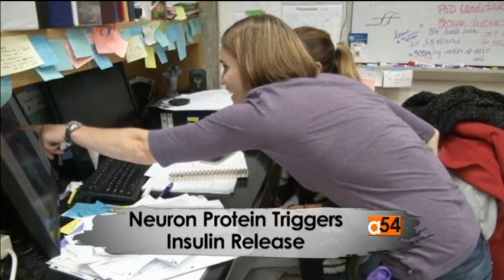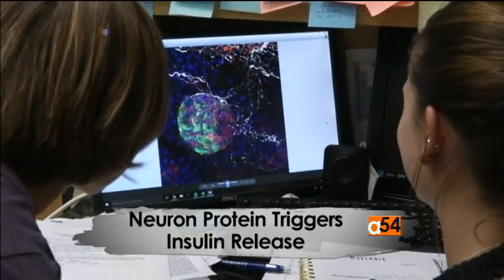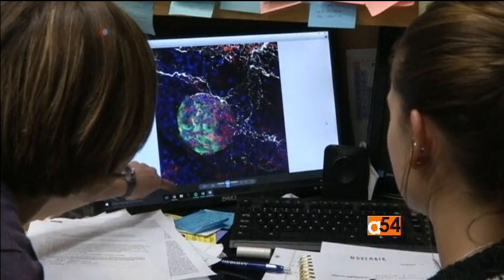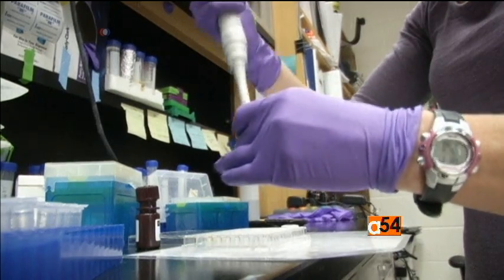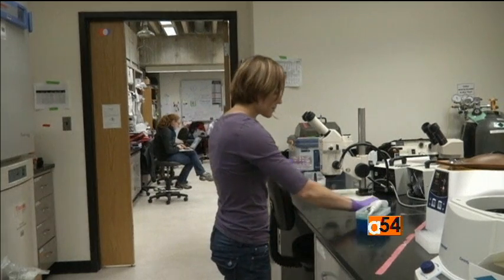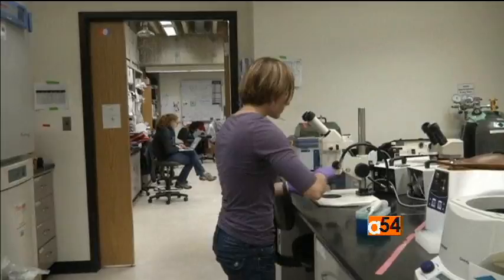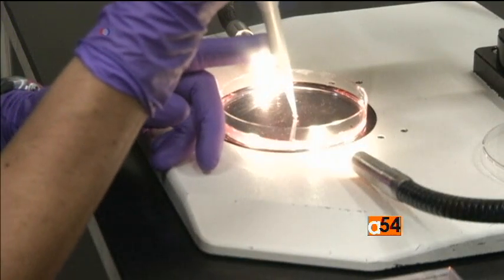AFR 54 Nerve Growth Factor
Researchers have developed therapies that use the body's immune system to fight cancer. Now, a team at the Johns Hopkins University's Department of Biology has discovered that a protein which helps neurons grow also triggers the release of insulin in the pancreas and may one day lead to early intervention in cases of Type 2 diabetes. Faith Lapidus reports.